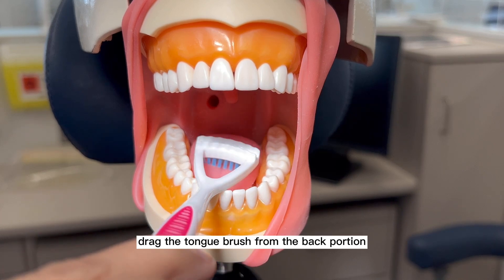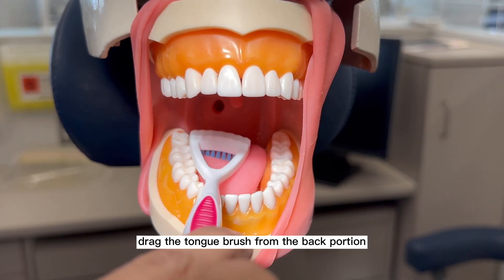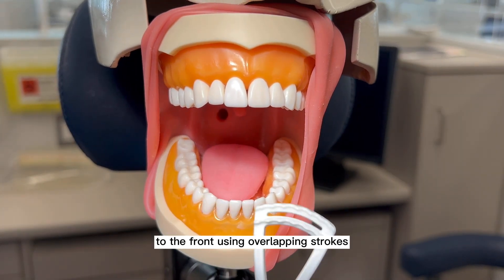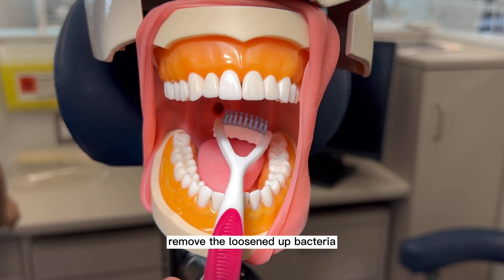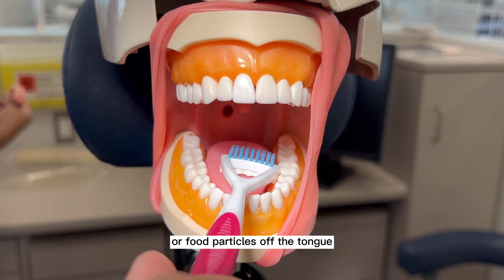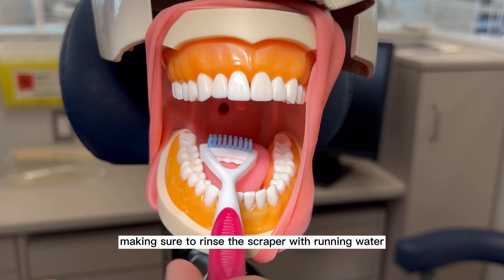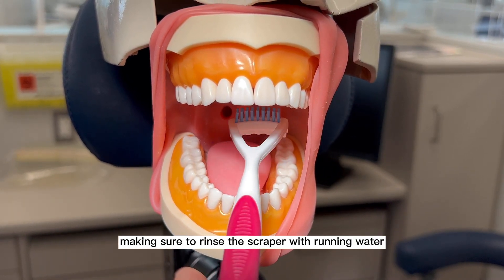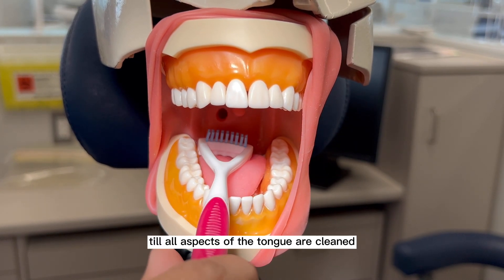Tongue Brushing Method